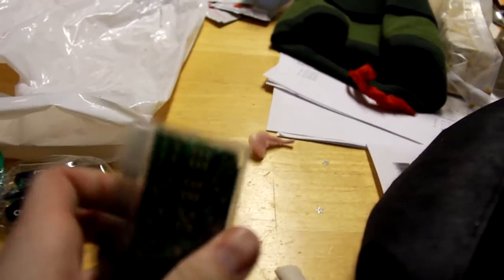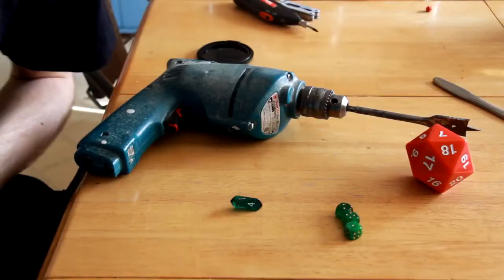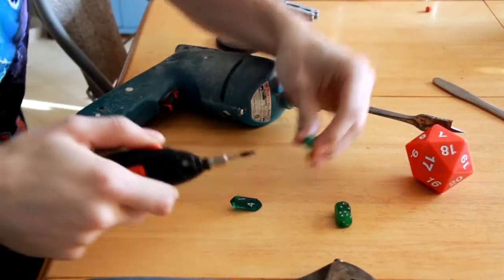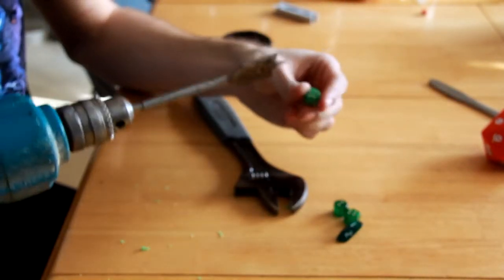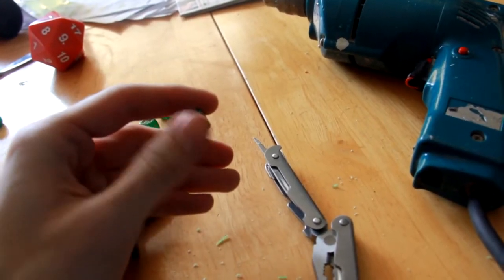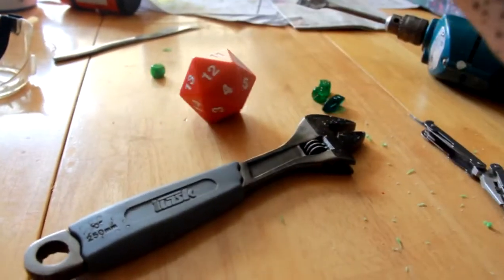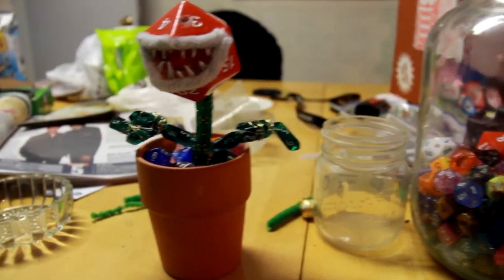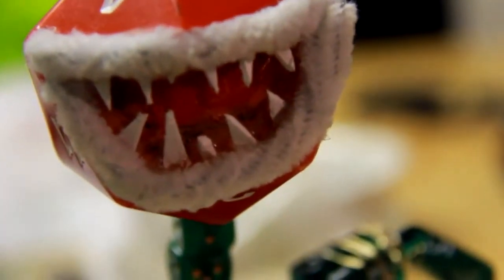Bite Flower.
The barest of bare-bones. A walk with me through the afterdevelopment of a plastic plant.
Skeleton Dance - Buckethead
Famicom Blues - Positive Infinity
Polywrath - Danimal Cannon